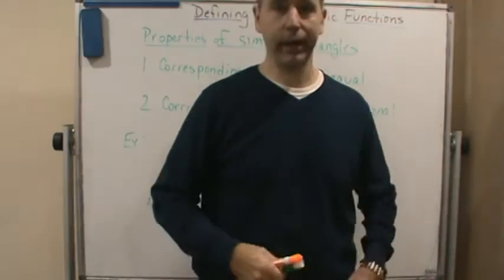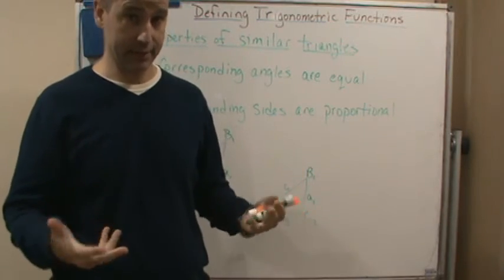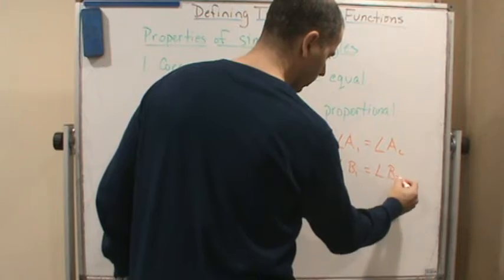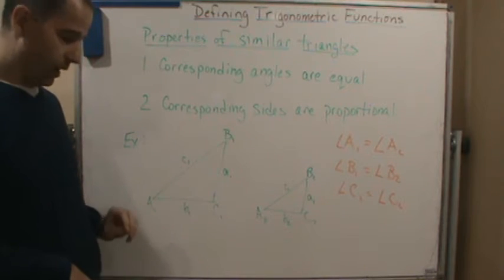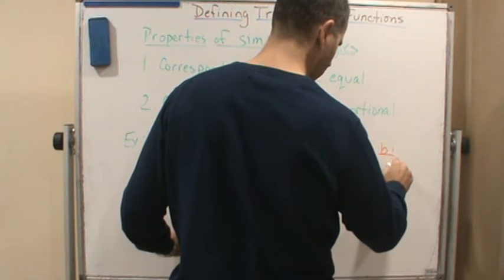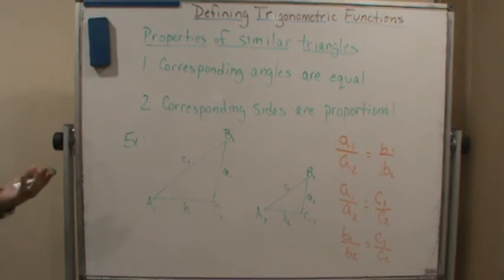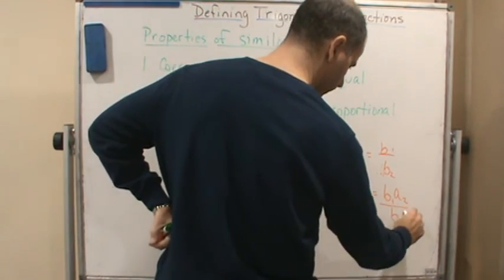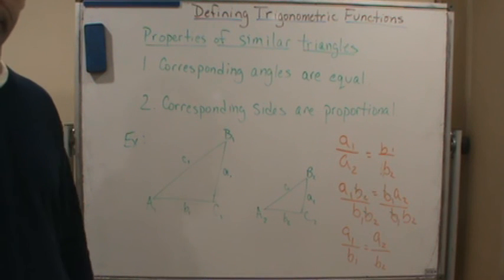Technical Math Defining the Trigonometric Functions Properties of Similar Triangles and Example